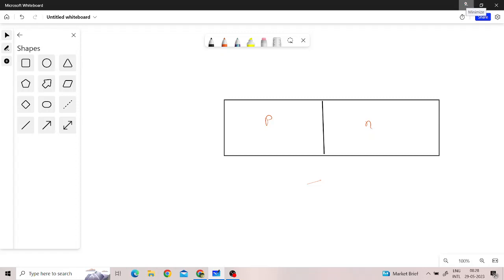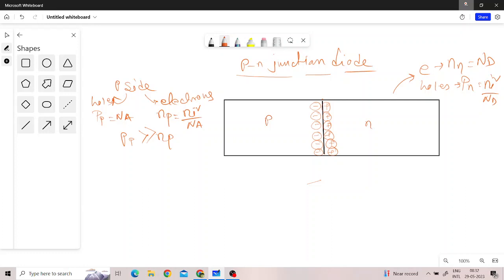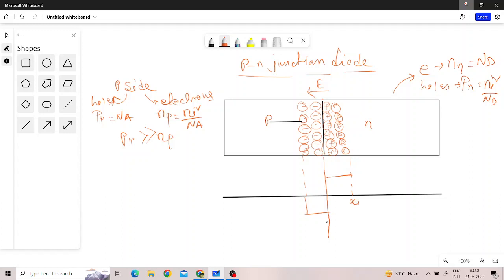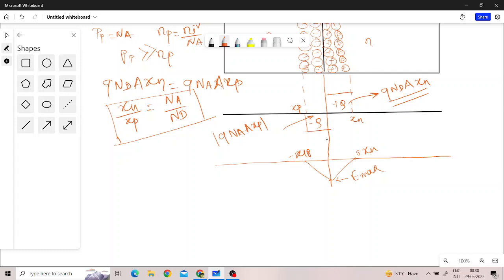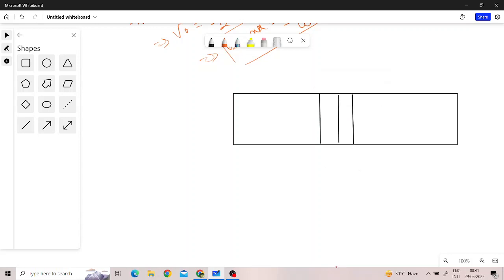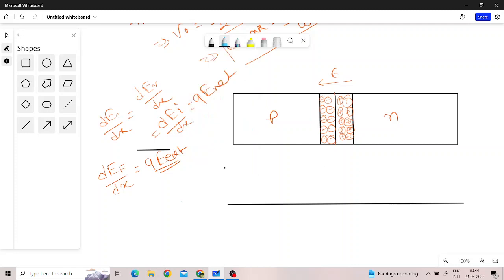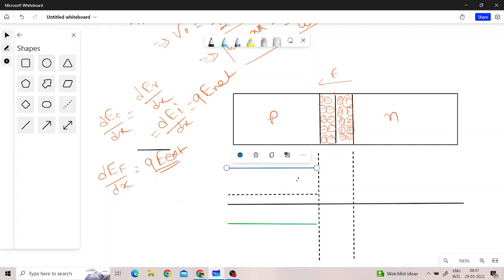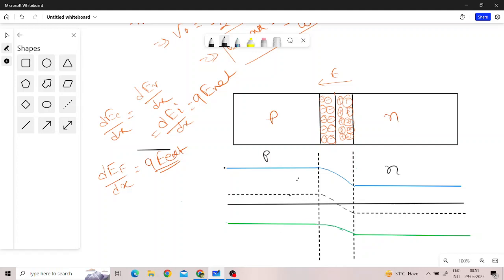Basics of PN junction diode Part 1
Basic semiconductor physics of pn junction diode. Band diagram when no bias is applied.